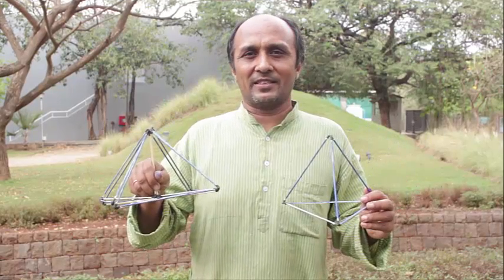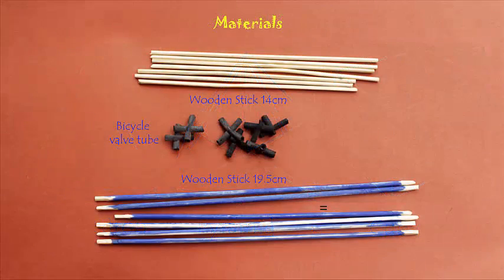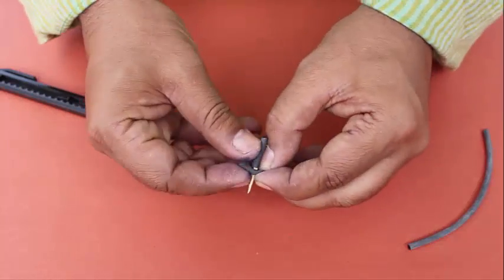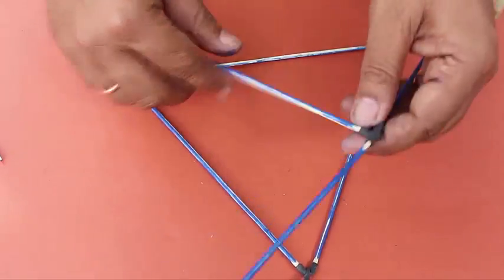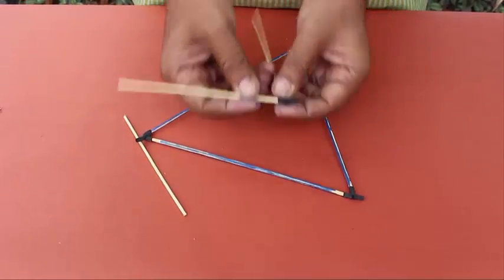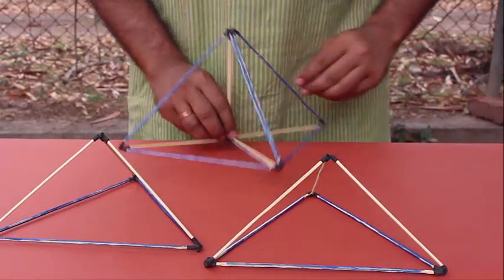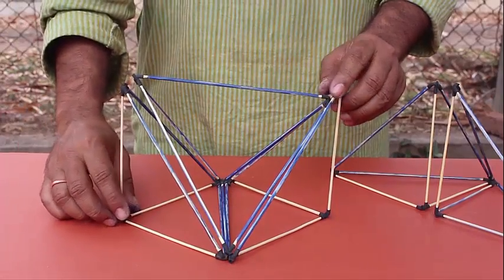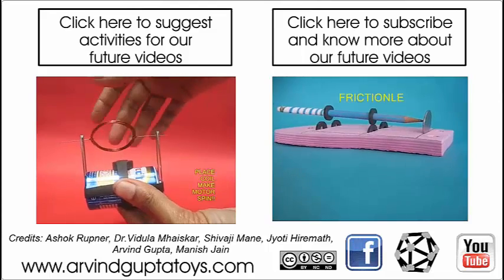Fun With Pyramid | Cube from Pyramids | English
And to do this you need sticks of different length 19.5 cm and 14cm and some bicycle valve tube to join the sticks.
You can have sticks of other length but the ratio between the sticks should be square root(2) or 1.414, which is the ratio between side and diagonal of a cube.
First take small pieces of valve tube, make a wide hole and weave the other piece of valve tube inside to make a four way joint. Make lots of such joints.

Now with six larger 19.5cm sticks, make a tetrahedron. This is a pyramid with triangular base. So first we make a triangle as base and connect three sticks on top to make a tetrahedron. 4 triangles, 4 joints and 6 sticks.

Now with 3 large sticks make a triangular base and then connect the three smaller sticks on to make another kind of triangular pyramid. This has same base as the tetrahedron but is smaller in height. Its height is exactly half that of a tetrahedron. And so its volume s also half that of tetrahedron.
ANd so now when we make four of these and join them together. We can make a square pyramid. whose area will be 4 times half or 2 times that of a tetrahedron.

Notice that triangles of these pyramids of have same area and are made of large sticks.
Now we will take the 4 parts of the square pyramids and place them on four triangles of the tetrahedron and amazingly we make a perfect cube.
And so the interestingly volume of cube is 3 three times that of a tetrahedron. Since we made it by joining a tetrahedron and square pyramid whose area is twice of tetrahedron.